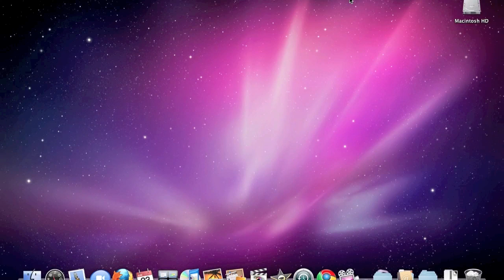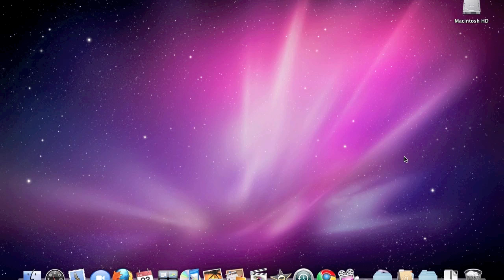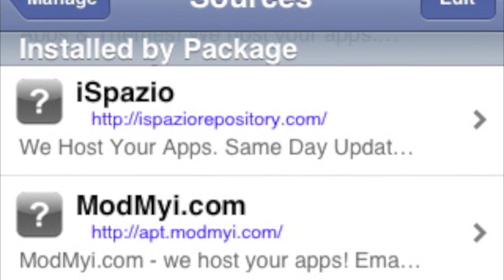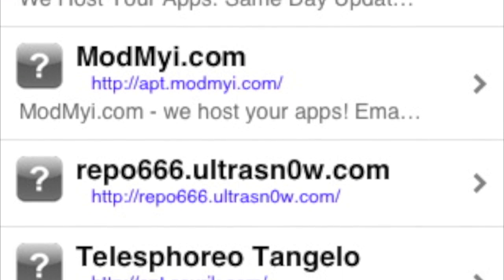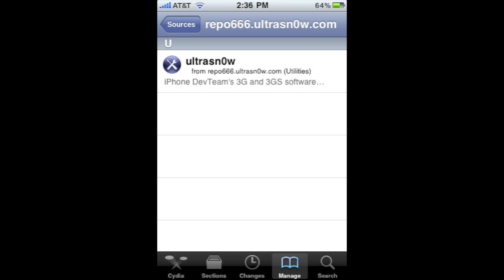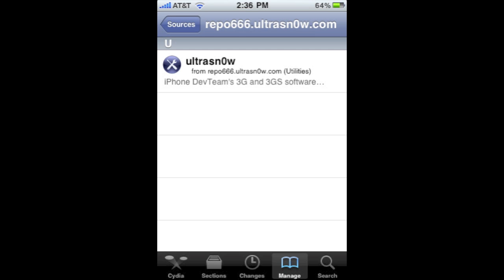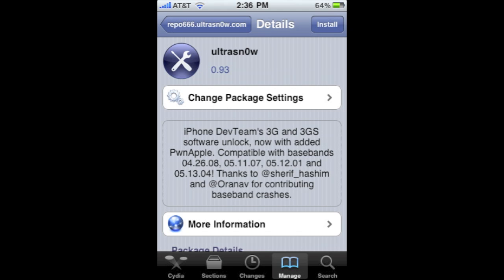How to unlock the Iphone 3G and 3G(s) on 4.0!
This will show you how to unlock the the iphone 3G and 3Gs on 4.0.
this works on the following basebands:
04.26.08, 05.11.07, 05.12.01 and 05.13.04

i'll be making more videos like this as well as the main latest jailbreaks.